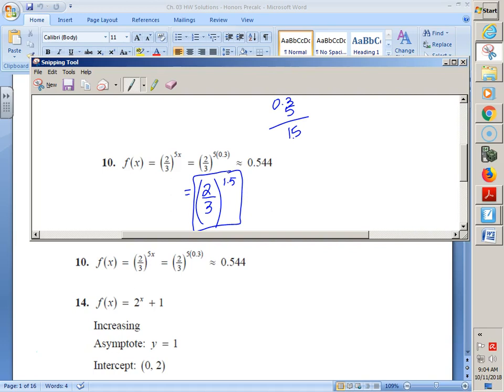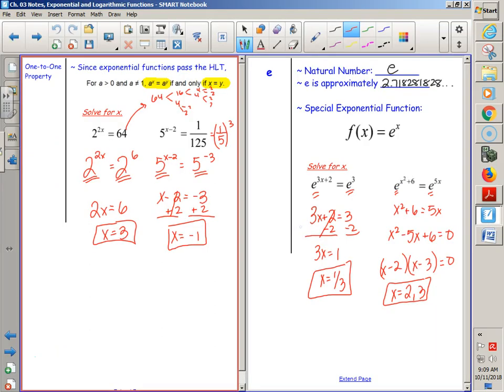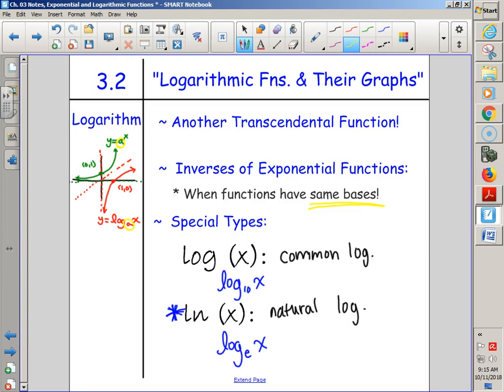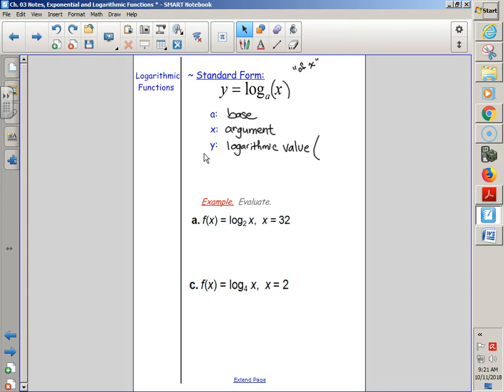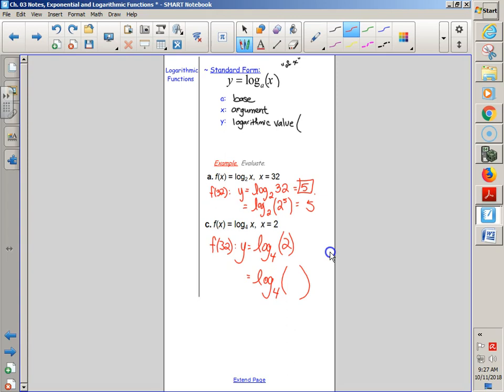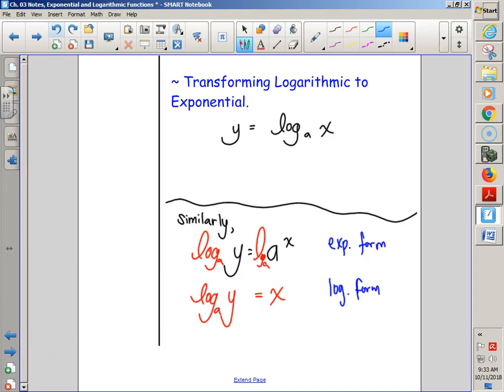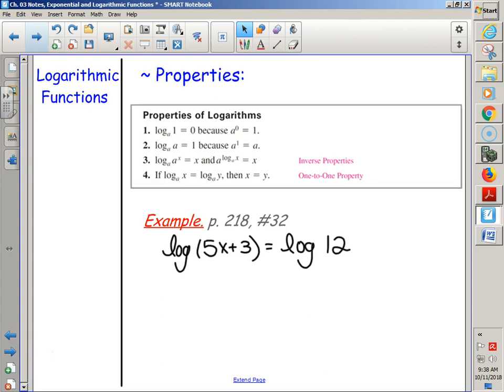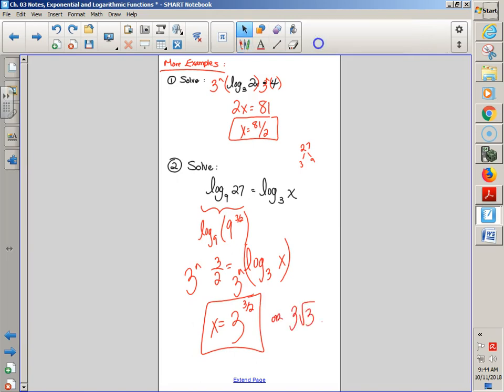HPrecalc 10 11 18